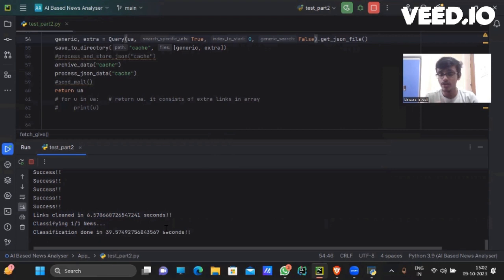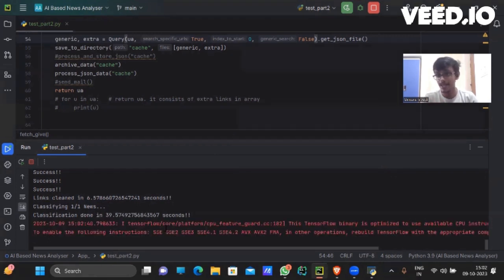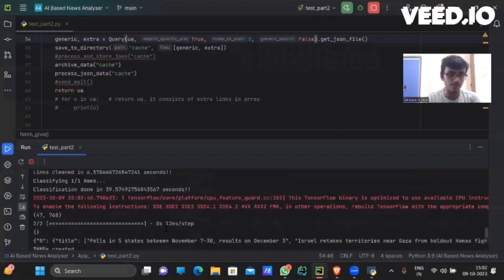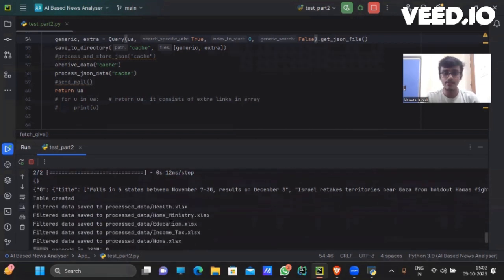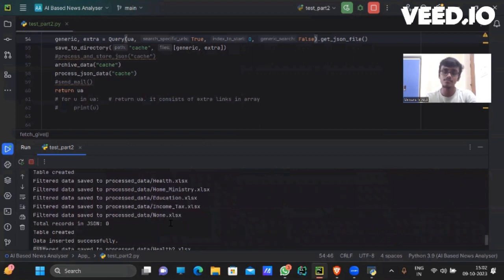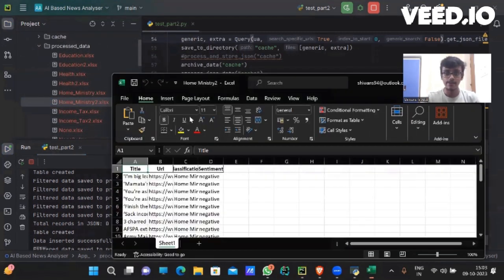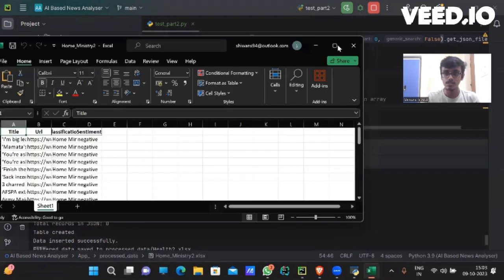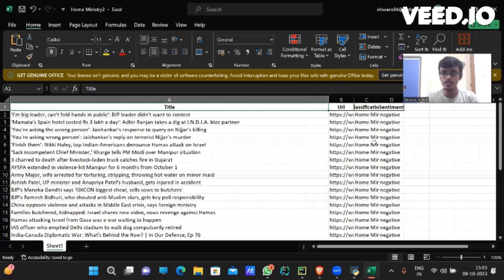SIH Demonstration of Prototype (2023-24)